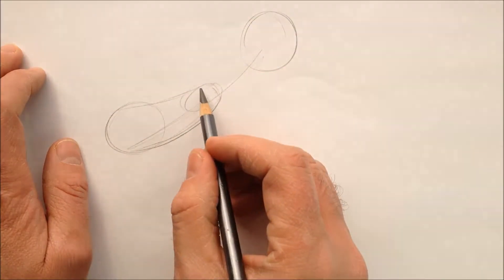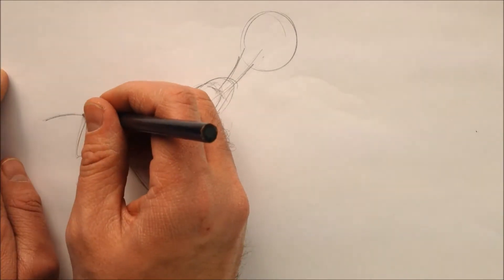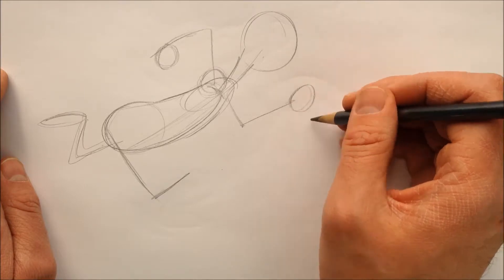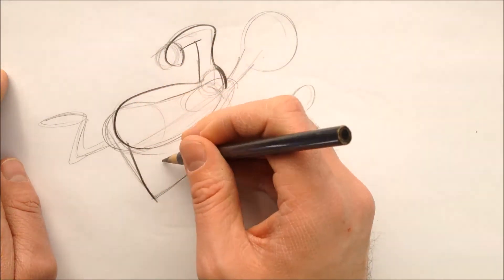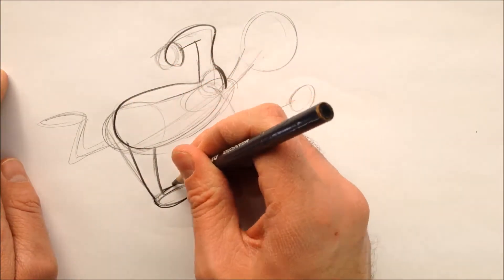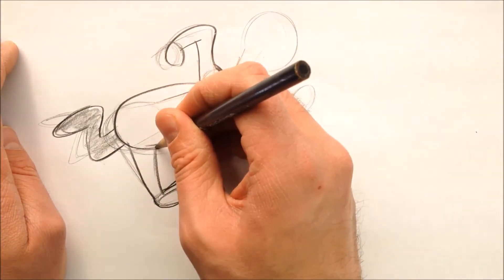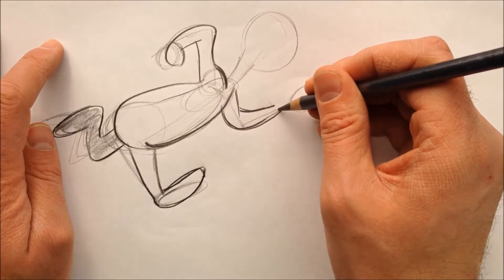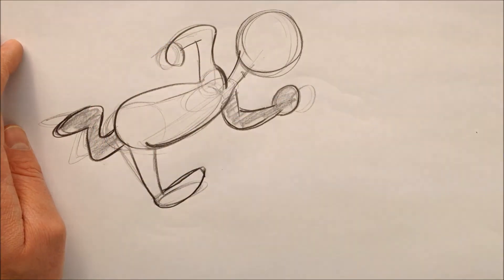Animating the Run 1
In this series I'm showing how to illustrate cartoon bodies that would fit in to varies animation walk cycles.  My personal goal is to improve my drawing of cartoon bodies which is why I'm teaching it.  I want drawing cartoons to be second nature for me, so I don't have to labor over every drawing.  So grab a pencil and some paper and let's both get better together!
This is the first video of a series of videos demonstrating how to animate a walking animation.